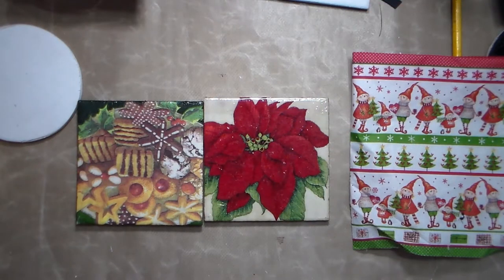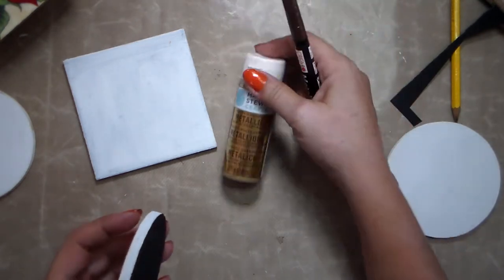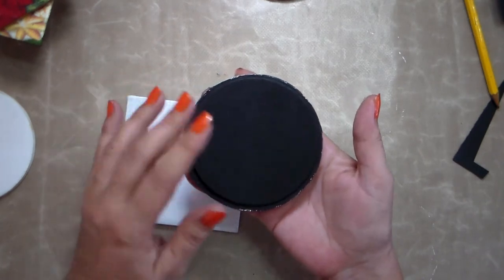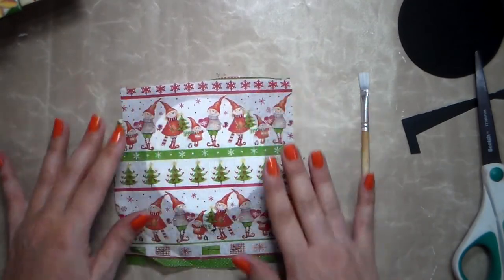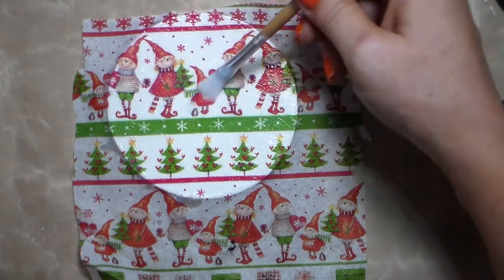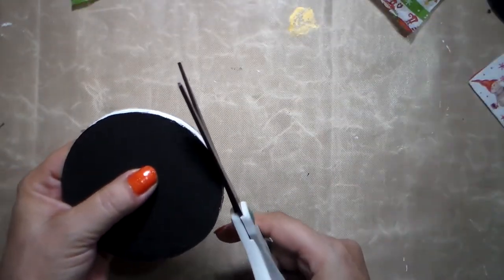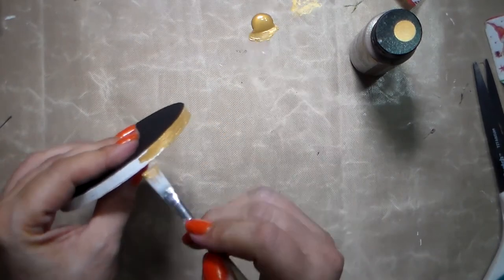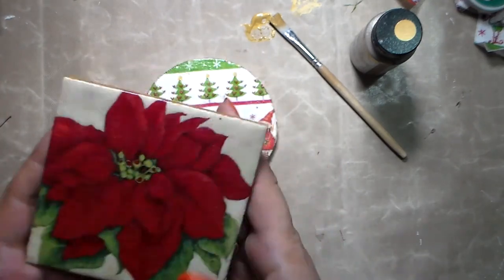How to Christmas Coasters using Napkin Collage Tutorial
Make your own Coasters for this Christmas. Very easy technique with the Napkin collage and cheap too.
Materiel needed :
- coasters
- napkins
- pva glue (Elmer's glue) or paper collage glue or varnish